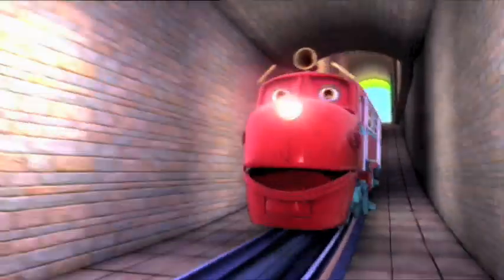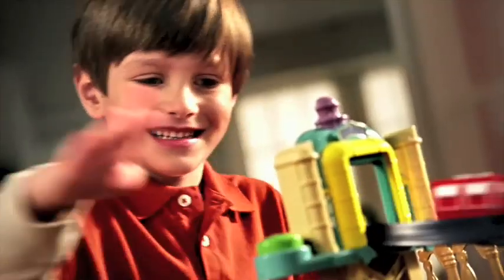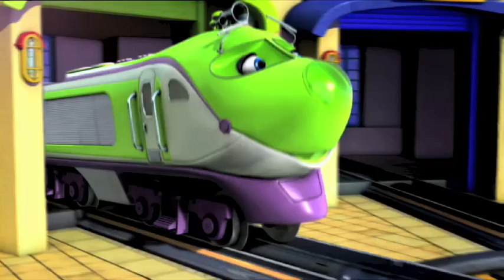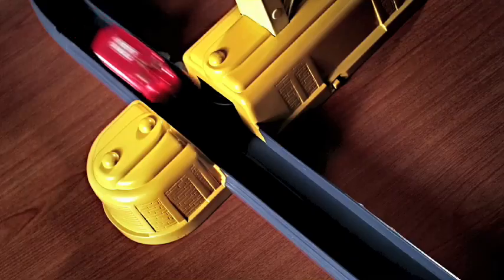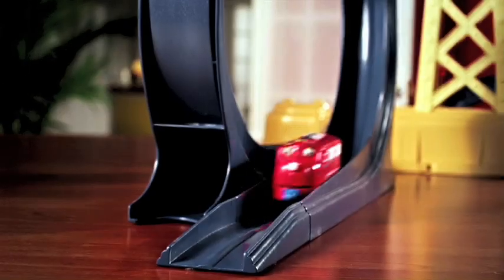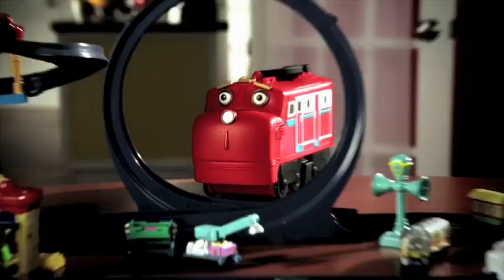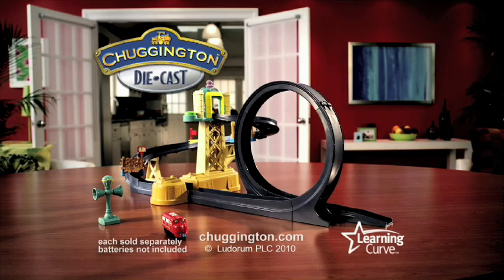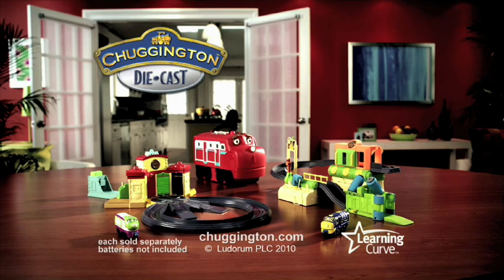Chuggington Die-Cast Toys Commercial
This is a Commercial for Chuggington Die-Cast Toys. From Learning Curve